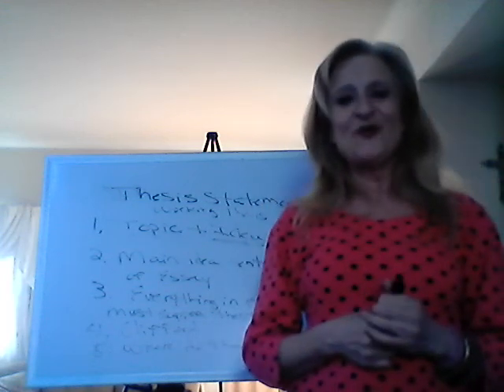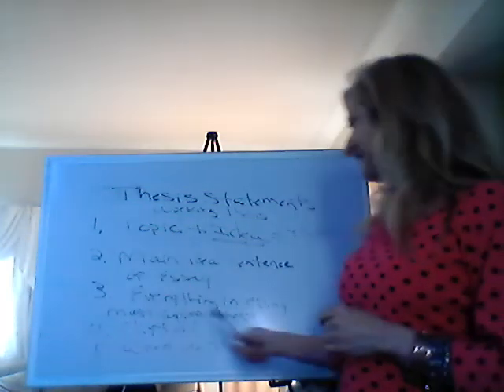Thesis Statement Workshop Part 2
Continuation of Thesis Statement Workshop including problems to avoid